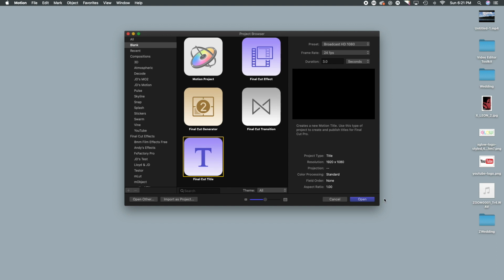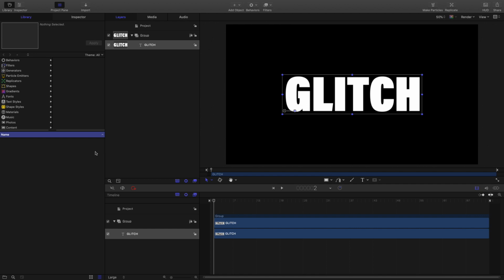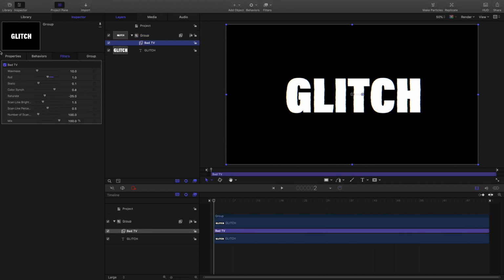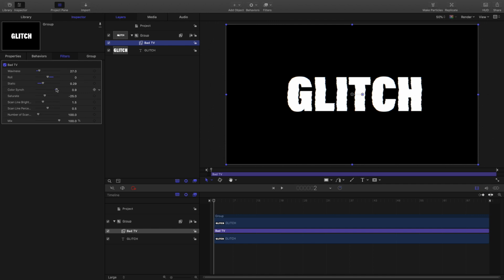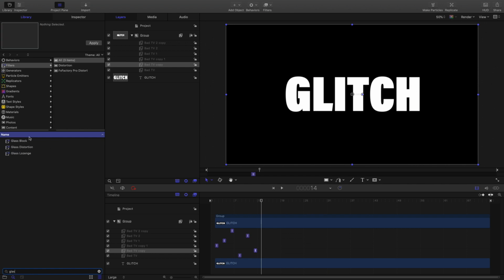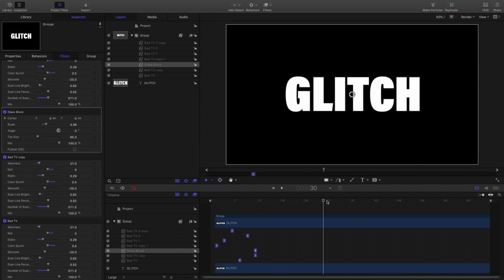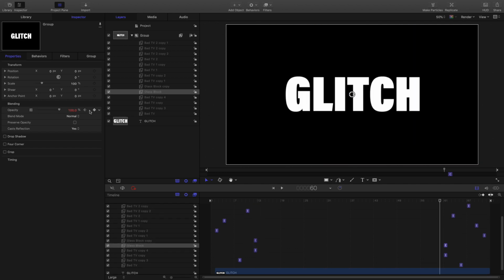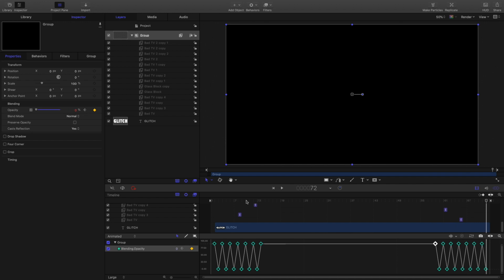How to Create Glitch Titles for Final Cut Pro X w/ Free Download!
In this video we show you how to create a glitch title effect for Final Cut Pro utilizing Motion 5. Don't worry we will give you away the title for free if you don't have Motion 5 to create the title for free! Instead of spending money on expensive plug-ins to create a glitch tile, utilizing Motion 5 for Final Cut Pro, you can quickly create this title, and have the flexibility to create your own unique look!